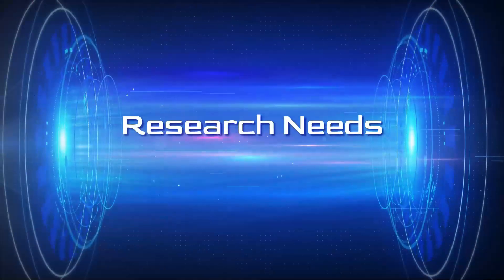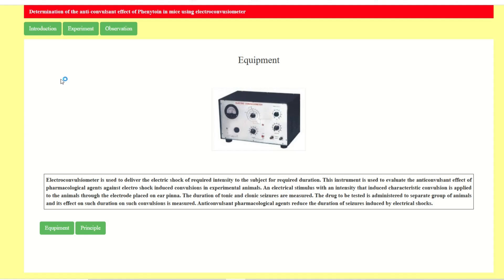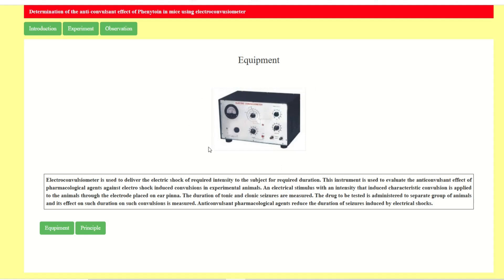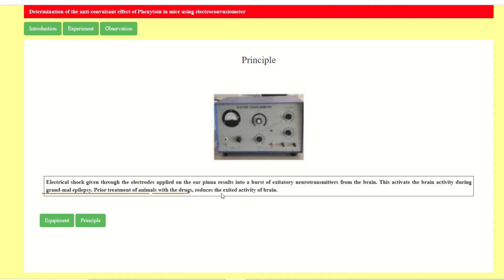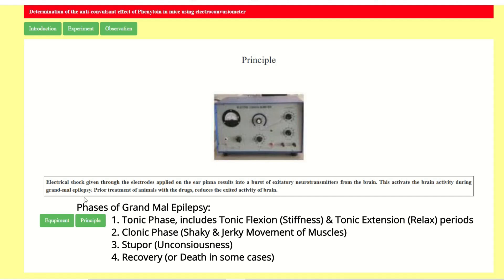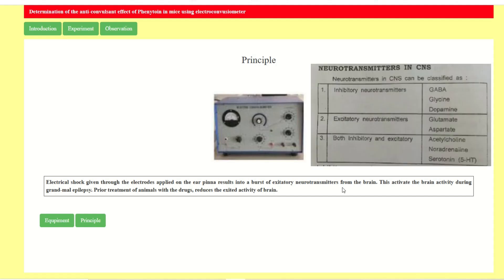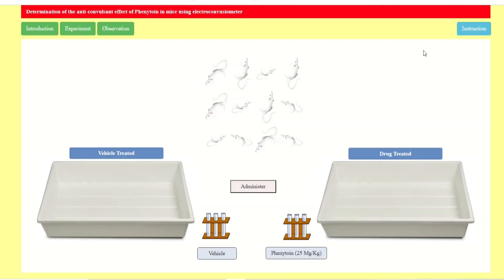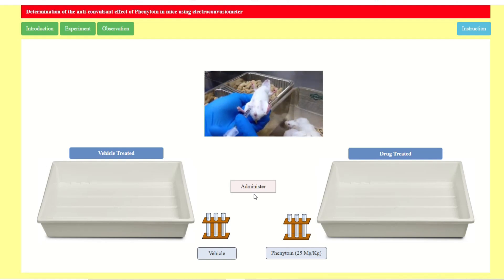Study of Anticonvulsant Activity Using Electroconvulsiometer | Grand mal Epilepsy Phases | Expharm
In this video, we explain different types of seizures, including clonic seizures (characterized by repeated jerking movements), tonic seizures (sudden stiffness of muscles), and stupor (a state of near-unconsciousness). We also discuss the phases of Grand Mal epilepsy: tonic flexion, tonic extension, clonic phase, and stupor with recovery or rare fatality. In addition, the video introduces anticonvulsant drugs and demonstrates the use of the Electroconvulsiometer, an instrument designed to evaluate anticonvulsant activity in experimental animals by inducing seizures with controlled electric shocks. This experiment helps understand the mechanism and effectiveness of anticonvulsant drugs in reducing seizure duration.

1. Clonic vs Tonic Seizures | Phases of Grand Mal Epilepsy | Anticonvulsant Study with Electroconvulsiometer
2. Understanding Seizures: Clonic, Tonic, Stupor & Grand Mal Phases in Epilepsy
3. Electroconvulsiometer Experiment | Anticonvulsant Drugs & Seizure Control
4. Phases of Grand Mal Epilepsy Explained | Seizure Types & Anticonvulsant Activity
5. Study of Anticonvulsant Activity Using Electroconvulsiometer | Seizure Types & Phases
6. Study of Anticonvulsant Activity Using Electroconvulsiometer | Seizure Types & Phases | Expharm Software
7. Study of Maximal electro-shock (MES) induced convulsion in Mice

What is a clonic seizure?
Clonic seizures are characterized by repeated jerking movements of the arms and legs on one or both sides of the body, sometimes with numbness or tingling. If it is a focal (partial) seizure, the person may be aware of what's happening. During a generalized seizure, the person may be unconscious.

What is a tonic Seizure
A tonic seizure causes a sudden stiffness or tension in the muscles of the arms, legs or trunk. The stiffness lasts about 20 seconds and is most likely to happen during sleep. Tonic seizures that occur while the person is standing may cause them to fall.

What is stupor
Stupor is a state of near-unconsciousness where a person is difficult to arouse and can only be awakened briefly with vigorous or repeated stimulation, such as shaking or loud shouting. When the stimulation stops, they immediately lapse back into a sleep-like state. It signifies an extreme lack of responsiveness, distinct from being merely tired or sleepy, and can have various underlying causes affecting the brain's alertness system.